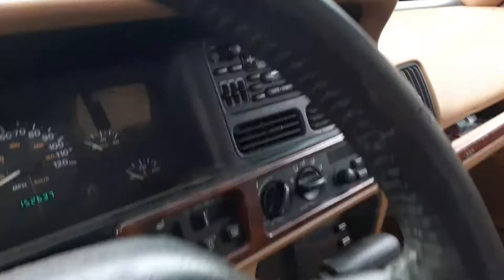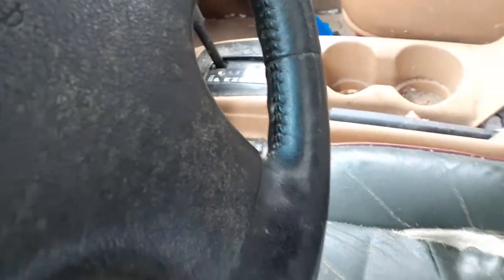Parting out this 1997 Jeep Grand Cherokee Limited Orvis at All American Auto Wreckers stock 8000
This jeep is a limited with a 5.2 engine and a automatic transmission 4x4. This jeep is a Orvis Edition Limited. 152k miles runs and drives good. The underneath was rotted in spots and not safe to be on the road. It has 16 alloy wheels called 5 y spoke with a gold inlay. The jeep has some body parts good also. Taillights are both good and glass is all good. The interior is 2 tone saddle/moss green and trim code is GLTJ this is also the Orvis edition and the Exterior paint code is PFA-Silver.